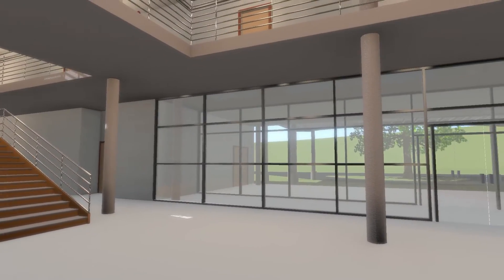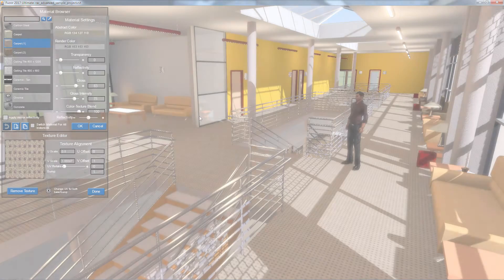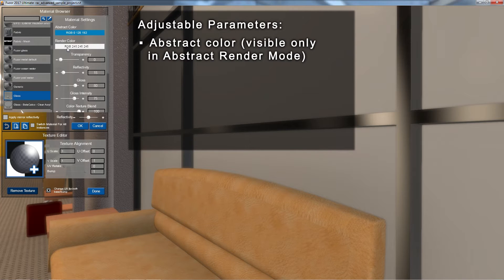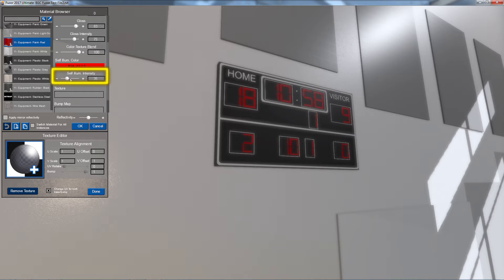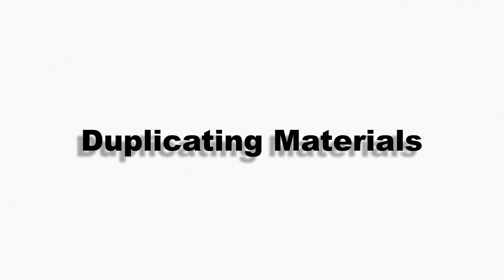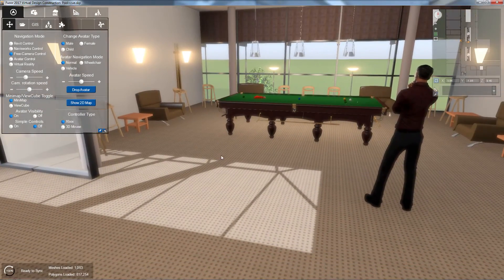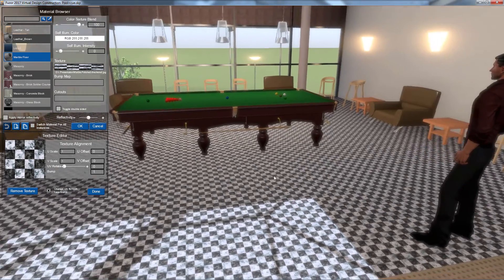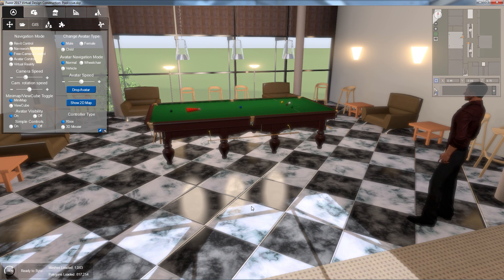Fuzor Tutorial - Material Browser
Developing projects often require additional material assignments or modifications to make them presentation-ready. Fuzor makes the material modification process fast and easy using the Material Browser.